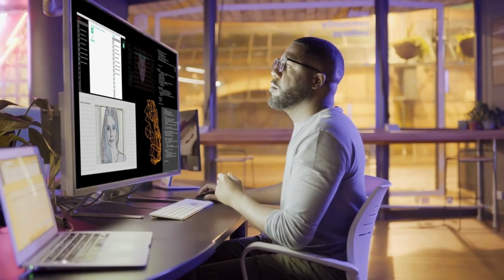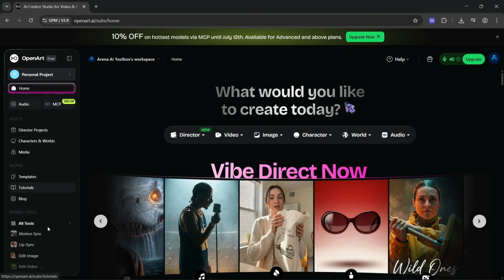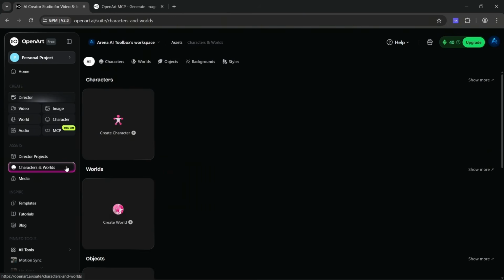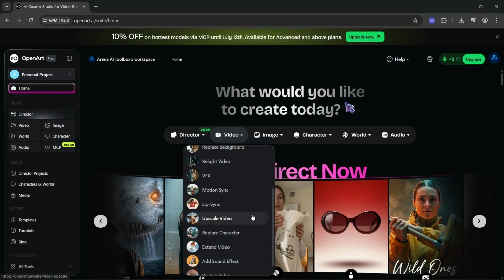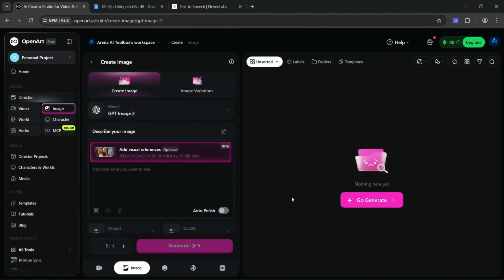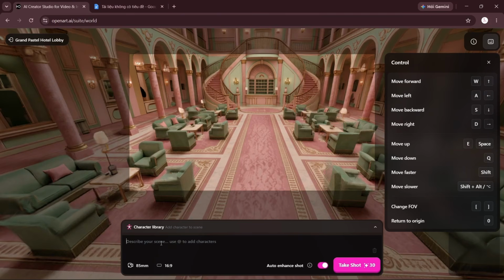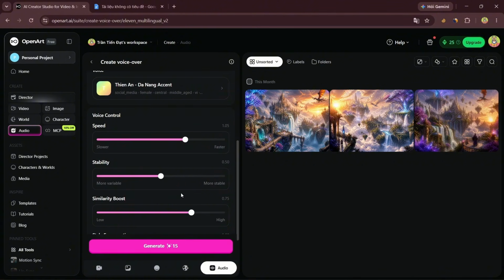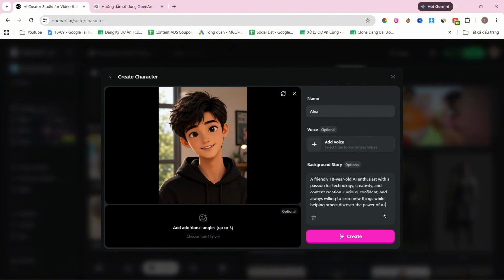OpenArt AI Image Generator Review: Everything You Need in One Platform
Looking for the best AI Image Generator to create stunning visuals, AI videos, realistic voices, and consistent AI characters?

In this video, I take you through a complete review of **OpenArt** and show you why it has become one of the most powerful all-in-one AI creative platforms available today.

You’ll discover how OpenArt can help you:
• Create high-quality AI images from simple prompts
• Generate AI videos
• Create consistent AI characters
• Build immersive 3D worlds
• Generate professional AI voice-overs
• Streamline your entire creative workflow in one platform

🎥 In this video, I’ll cover:
• OpenArt Dashboard Overview
• AI Image Generator Features
• AI Video Creation Tools
• Character & World Building
• AI Voice Generation
• Real Examples & My Honest Thoughts

Whether you’re a YouTuber, marketer, designer, content creator, or AI enthusiast, OpenArt offers a powerful set of tools to speed up your creative process without constantly switching between different platforms.